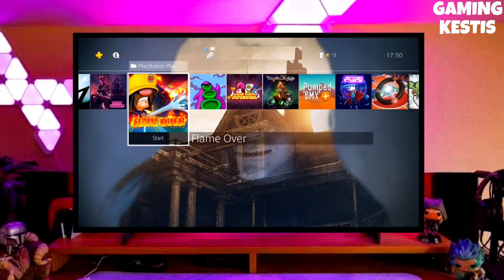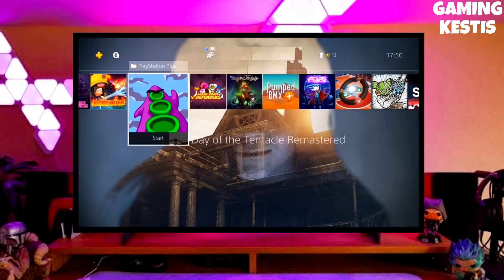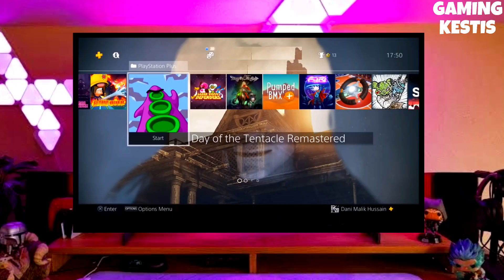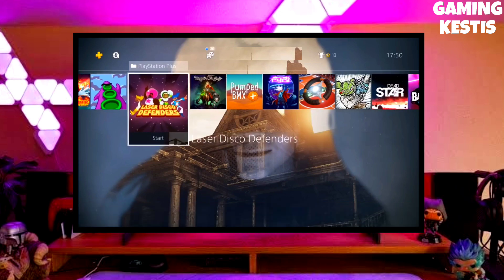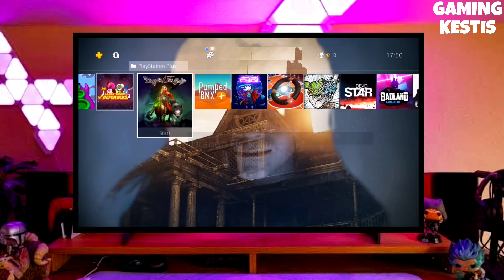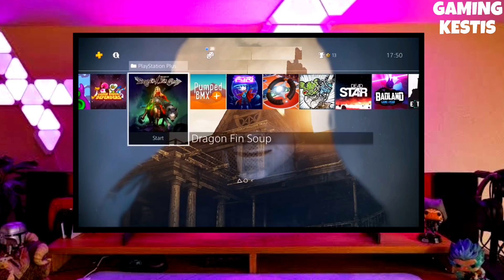Downgrade PS4 11.50 to 9.00 | How to reverting PS4 to 9.00